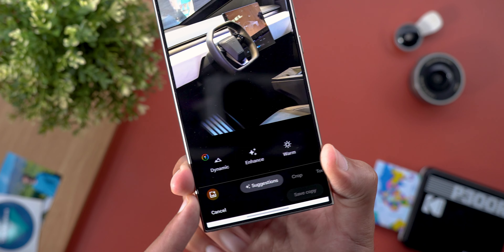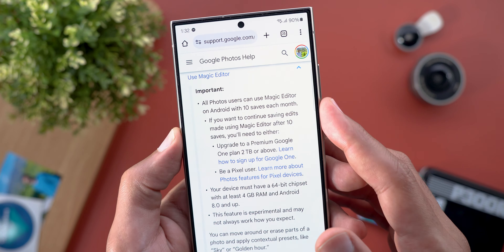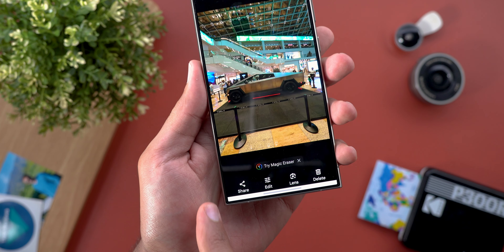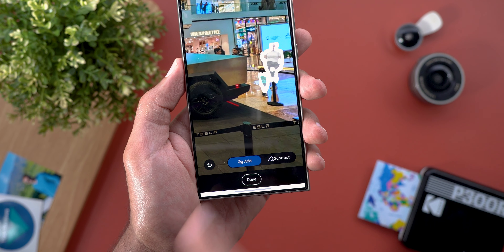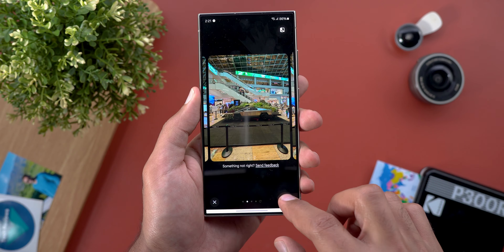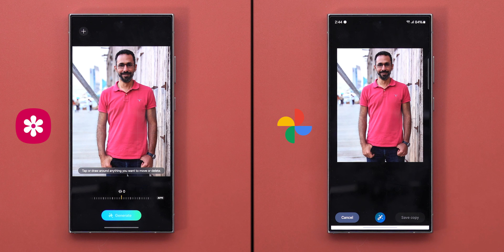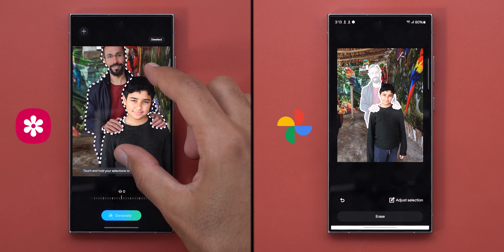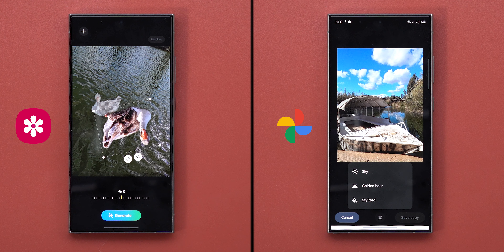Magic Editor On Galaxy Phones Hands-on (Compared to Galaxy AI)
Google's Magic Editor is now available for all Google Photos users, in this video I will give you  a hands-on experience on how it works on the Samsung Galaxy S24 Ultra and compare it against Galaxy AI Photo Assist to see which one is better on the same phone.

**Chapters**
0:00 - Intro
0:36 - How to get it?
2:18 - How to use it?
5:51 - Magic Editor vs Photo Assist
8:46 - Final Conclusion